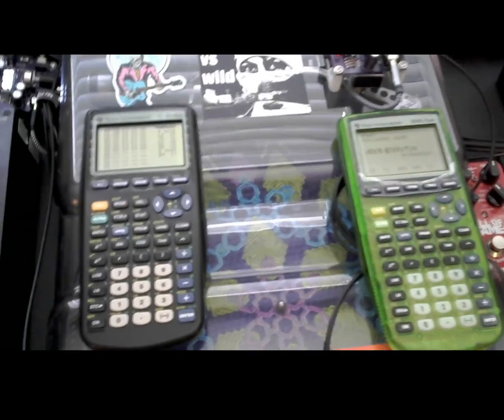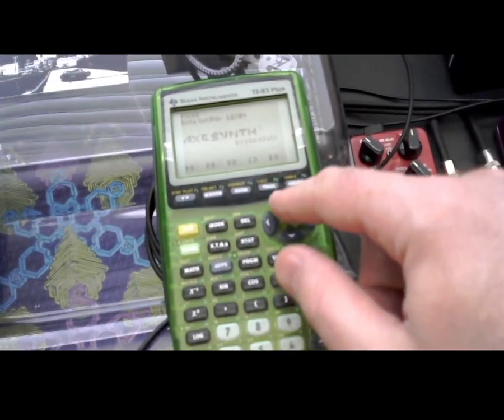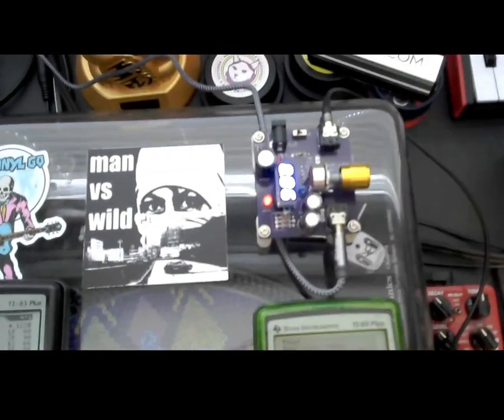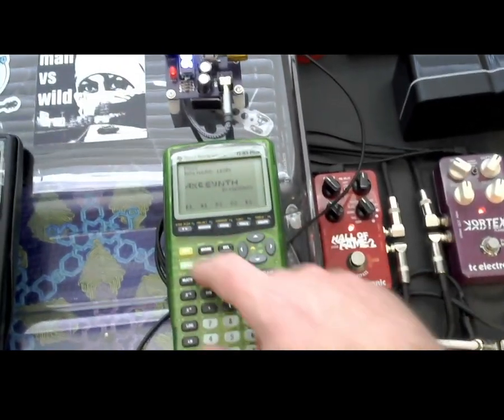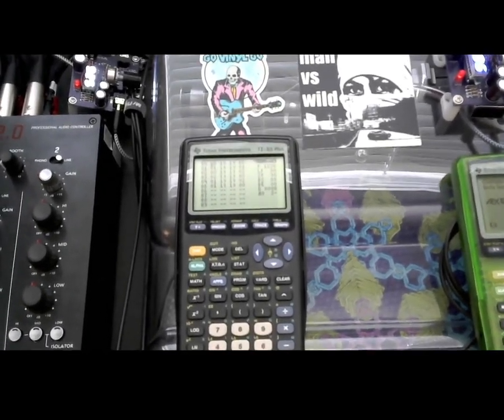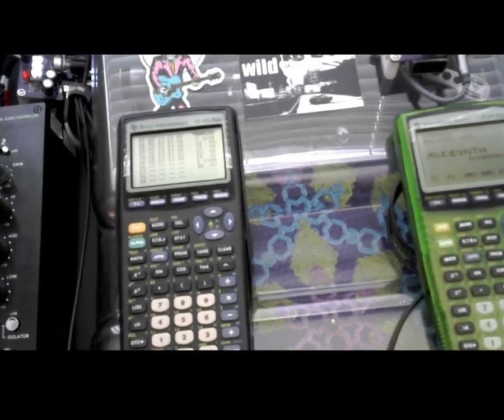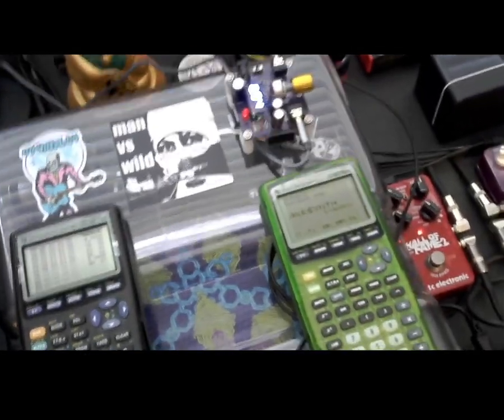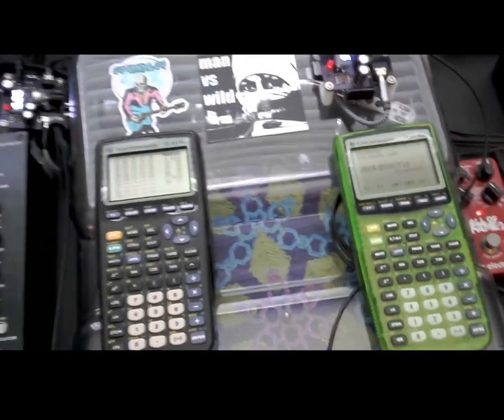Calculator Music: Houston Tracker 2 + AxeSynth on TI-83 Calculators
- WARNING: COMMENTARY IS QUIETER THAN AUDIO RECORDINGS, JUST TURN ON SUBTITLES! -

(Sorry about that. With that said...)

Houston Tracker 2 and Axe Synth are both sound programs for TI calculators written in assembly. Here I am using a calculator running each, with some very fun results.